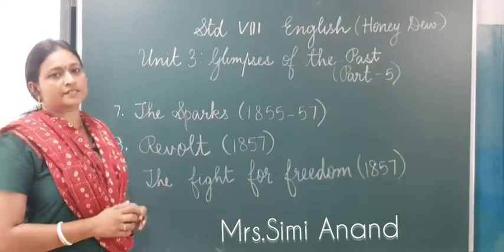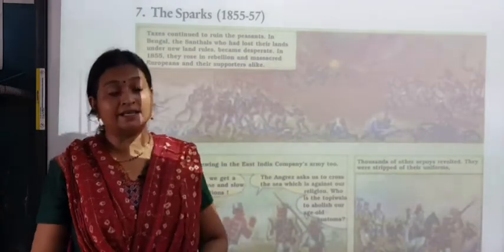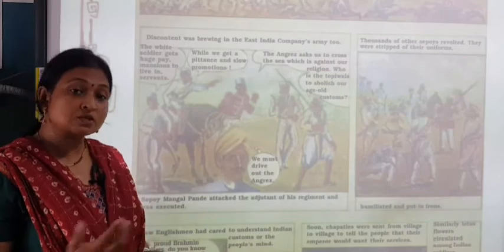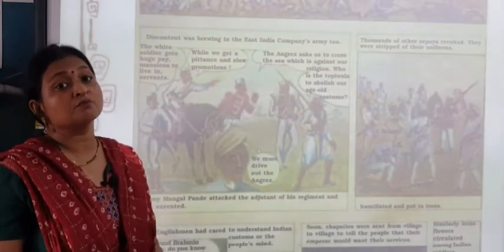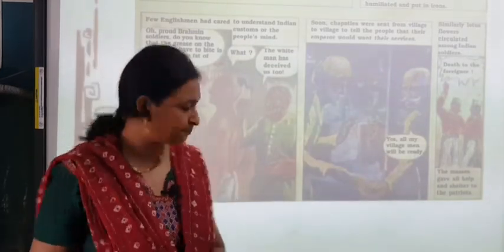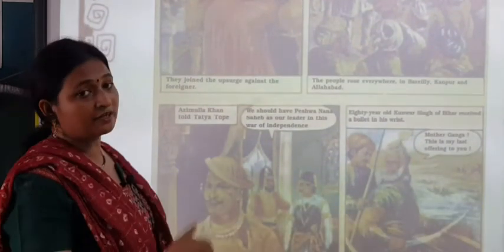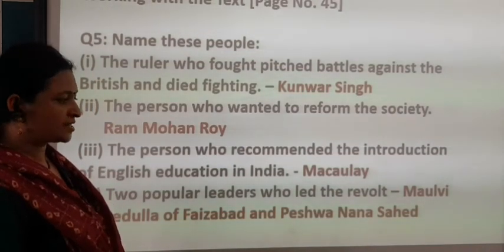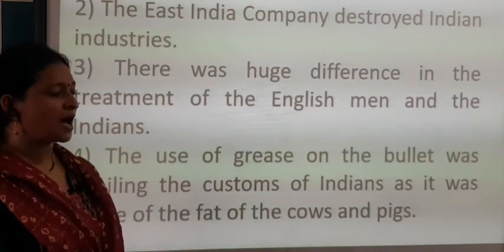STD 8 ENG UNIT 3 PART 5